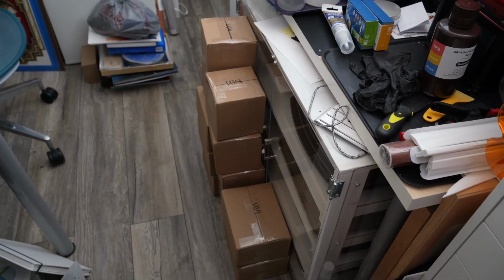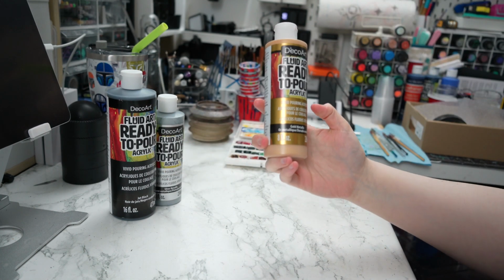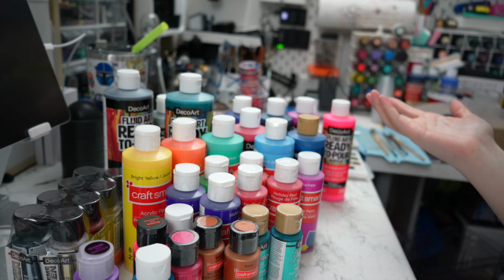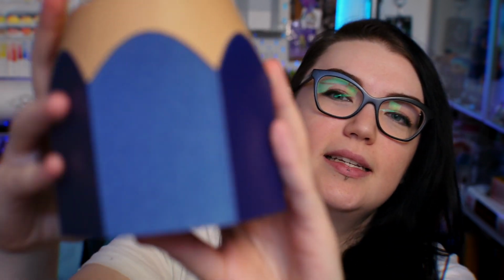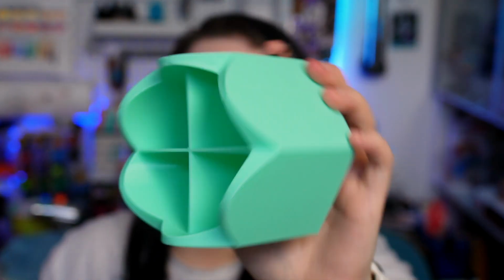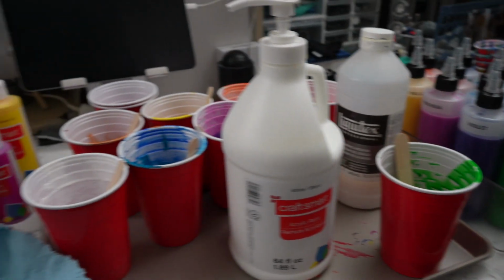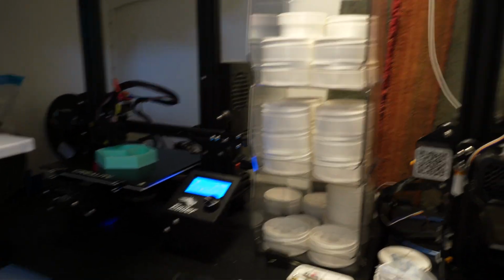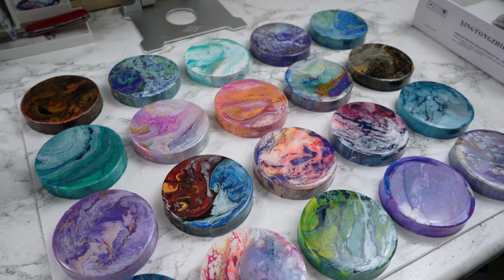New Paints, Palettes & Pencil Organizers | Studio Vlog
- My Links -